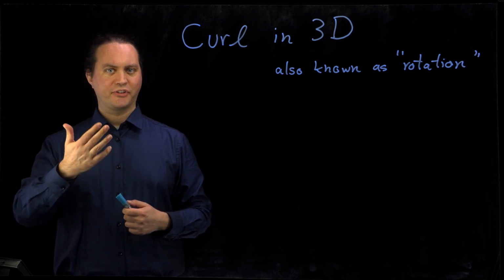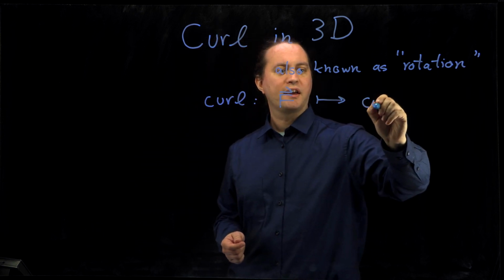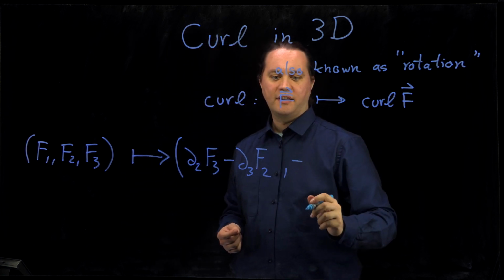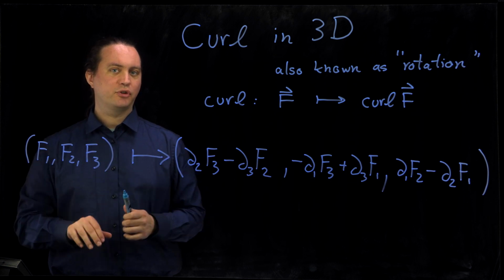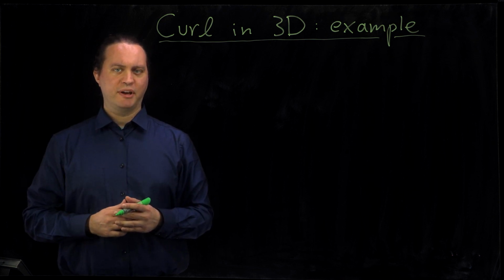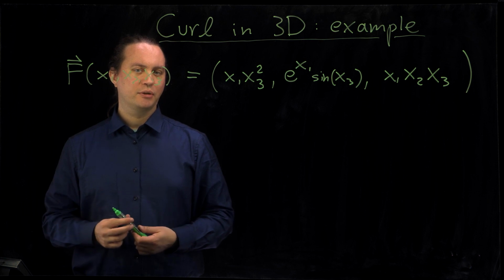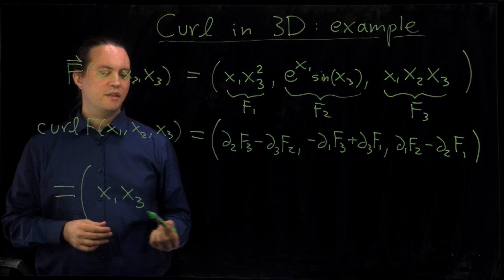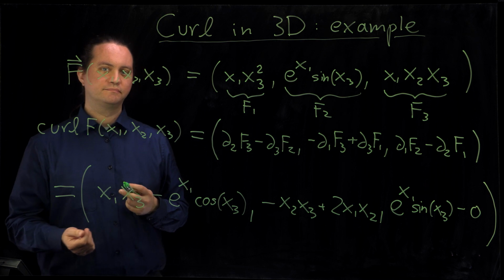Analysis III: Lightboard 2 6 Curl in 3D